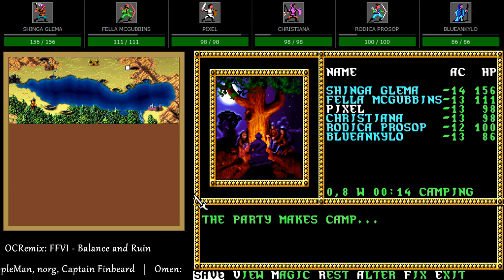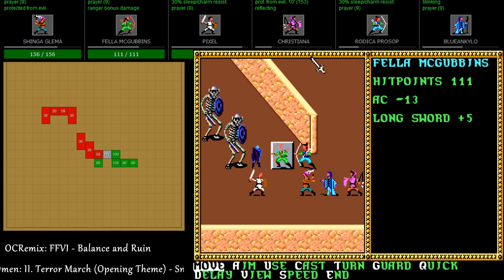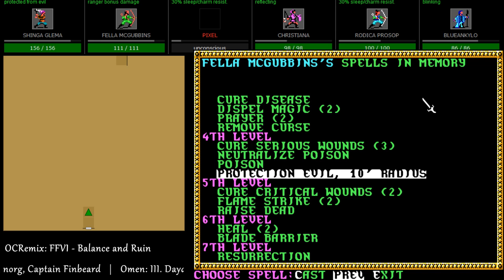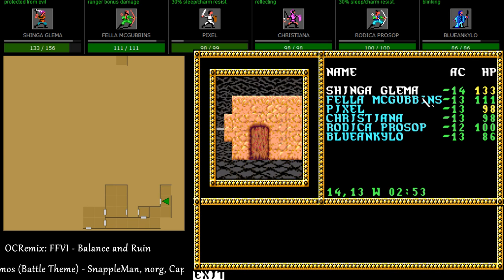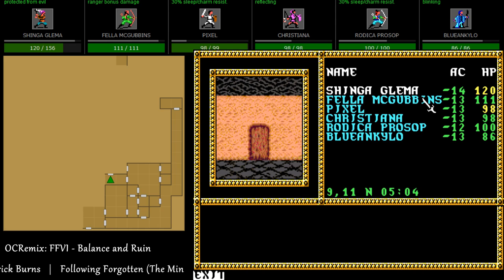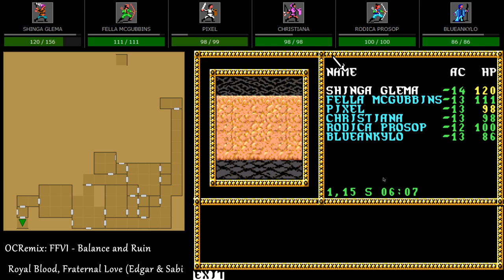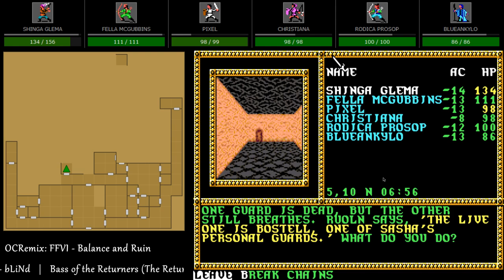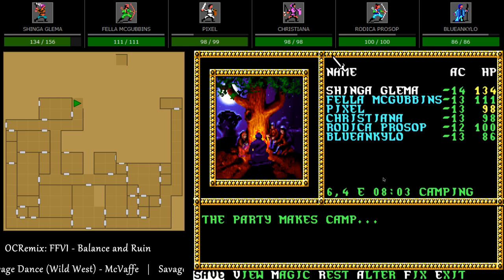5. Pools of Darkness - A Larger Problem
Giants... get it?.